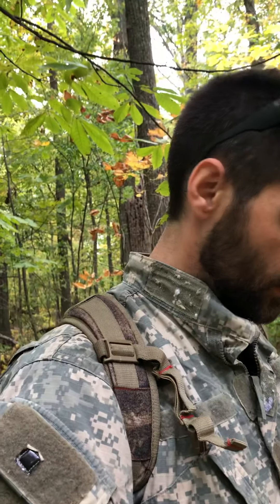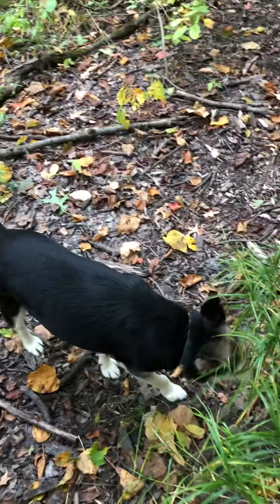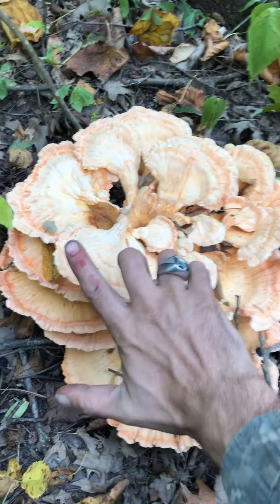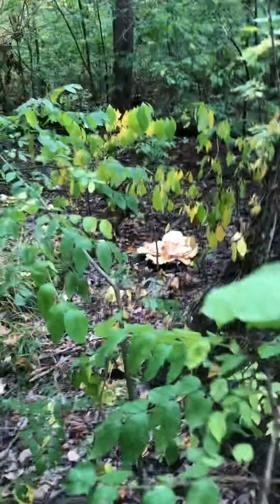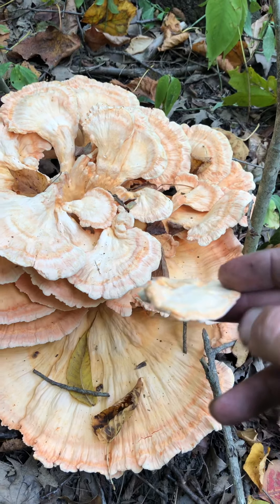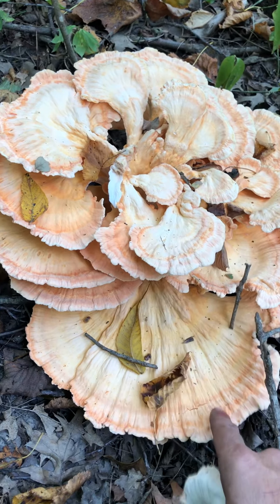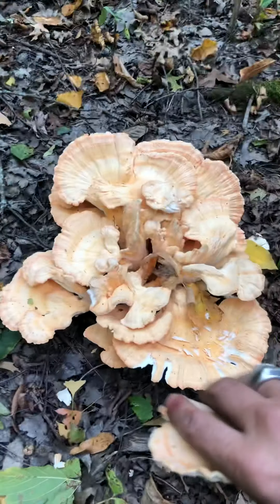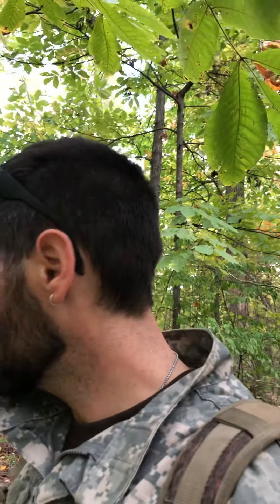Ohio chicken mushroom white bottom